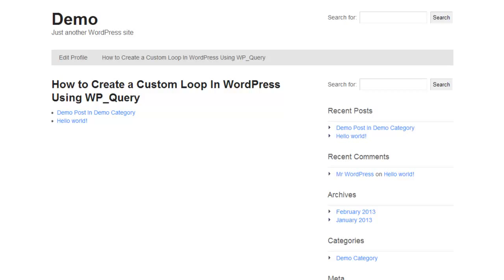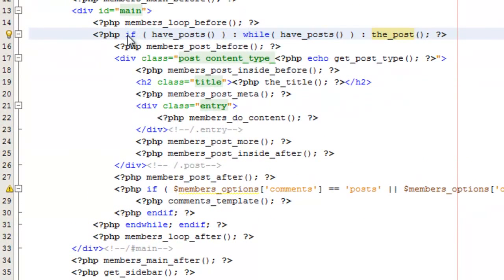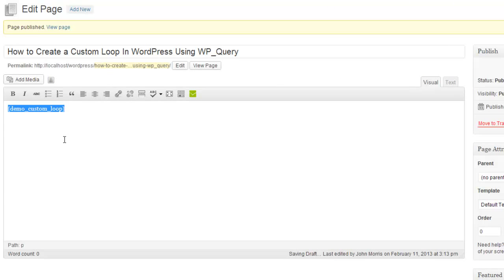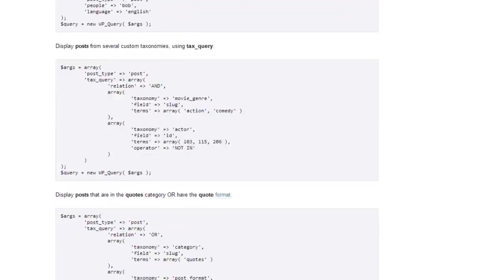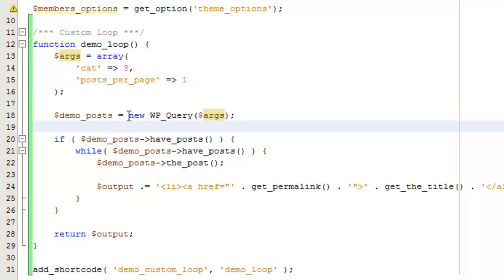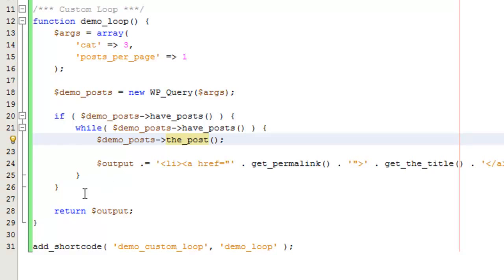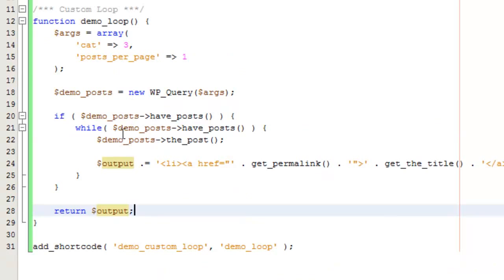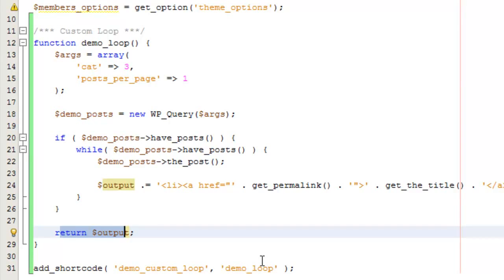How to Create a Custom Loop in WordPress Using WP_Query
In this tutorial, I'll show you how to create a custom loop in WordPress using WP_Query. Plus, I'll explain why you want to use this instead of query_posts when creating custom loops like these.